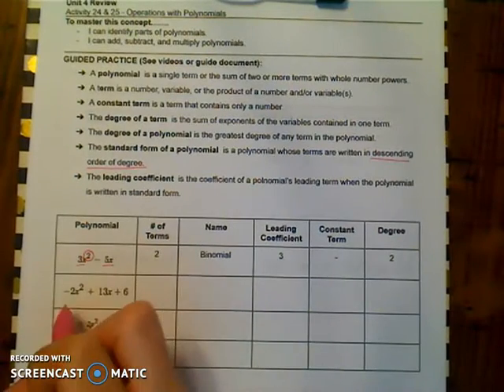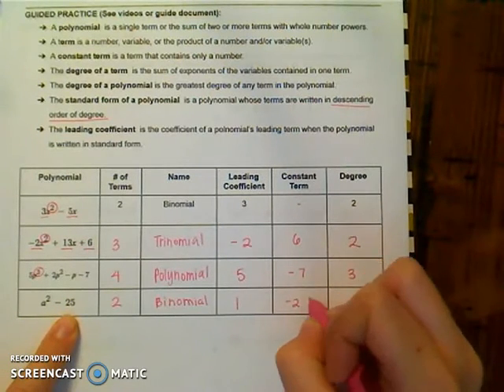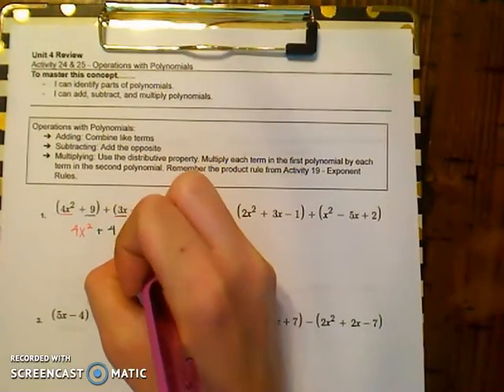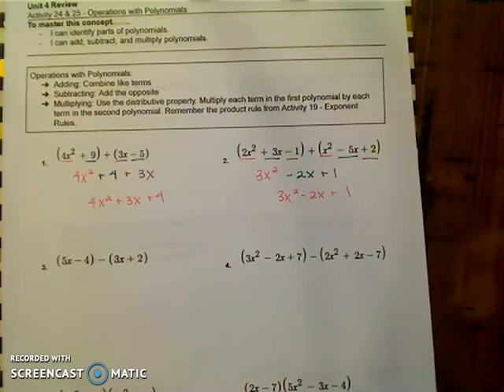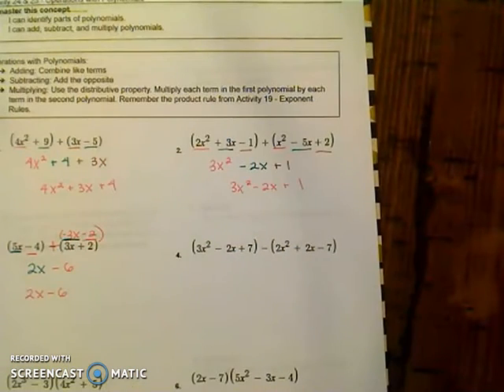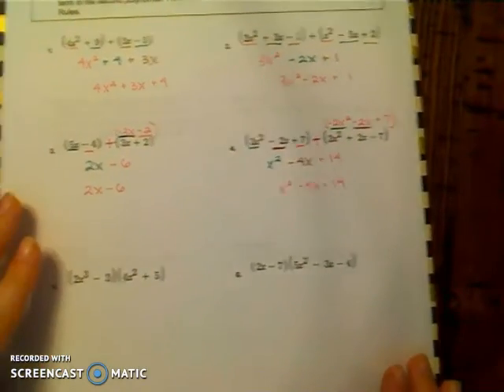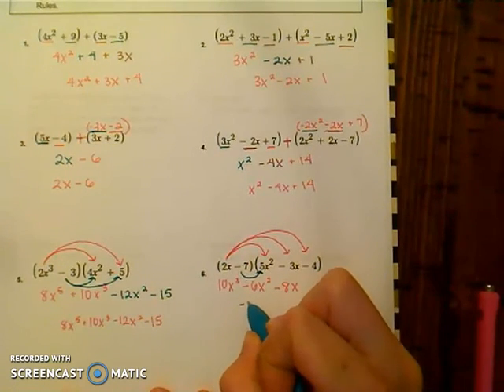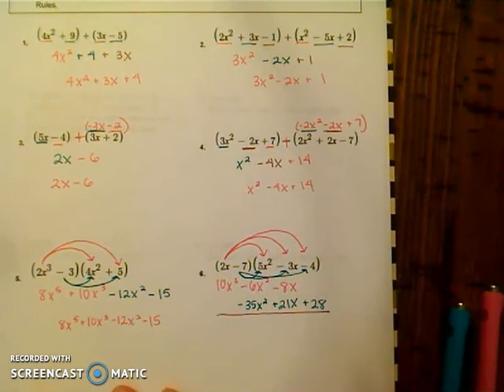Unit 4 Activity 24 & 25 Review with Mrs. James